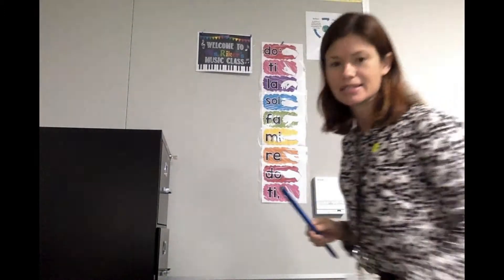Jonny Grim video